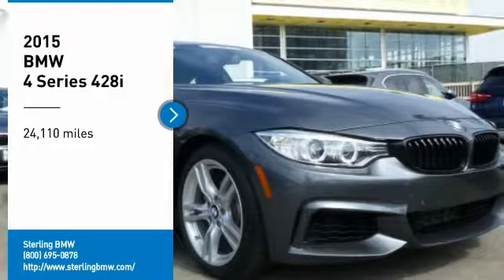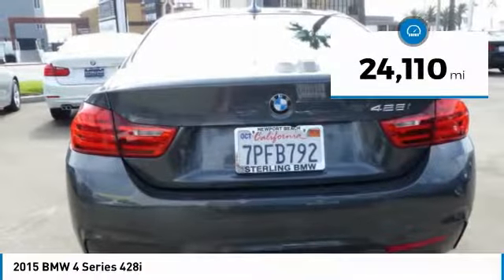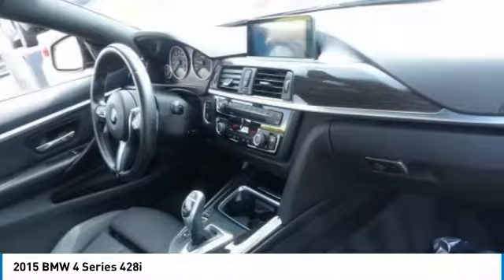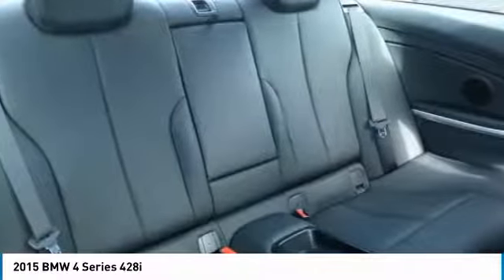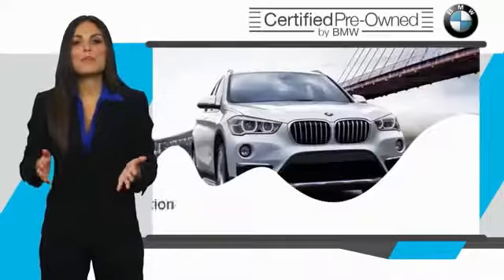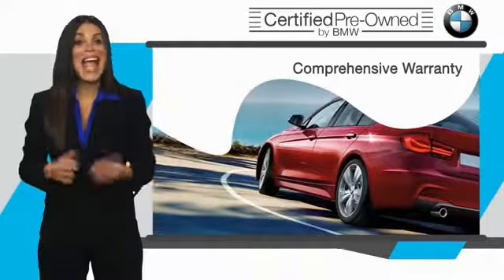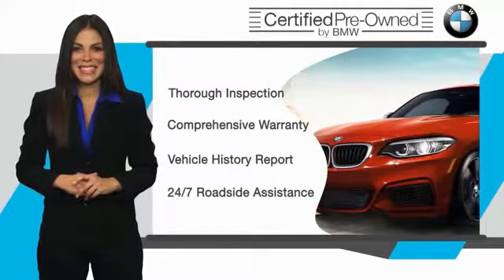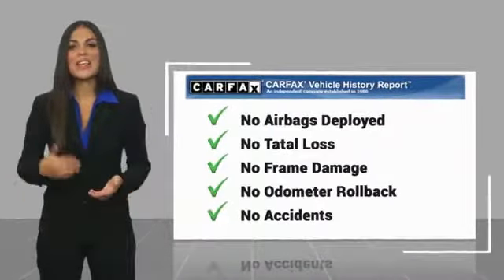2015 BMW 4 Series Newport Beach CA 39149L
2015 BMW 4 Series 428i

Sterling BMW
3000 W. P.C.H

BMW Certified, CARFAX 1-Owner, GREAT MILES 24,110! FUEL EFFICIENT 35 MPG Hwy/23 MPG City! Navigation, Sunroof, Heated Seats, iPod/MP3 Input, CD Player, Dual Zone A/C, Keyless Start, Onboard Communications System, Rear Air SEE MORE! KEY FEATURES INCLUDE: Sunroof, Rear Air, Turbocharged, iPod/MP3 Input, CD Player, Onboard Communications System, Keyless Start, Dual Zone A/C Keyless Entry, Steering Wheel Controls, Electronic Stability Control, Heated Mirrors, Electrochromic rearview mirror. OPTION PACKAGES: M SPORT chrome rings around A/C and radio controls, M footrest (not w/beige upholsteries), sport instrument cluster and signature key, Aluminum Hexagon Interior Trim, Increased Top Speed Limit, Shadowline Exterior Trim, Anthracite Headliner, Delete Sport Leather Steering Wheel, M Sport Pkg, Estoril Blue Matte Highlight Trim Finishers, Delete Front Fog Lights, Without Lines Designation Outside, Aerodynamic Kit, Sport Seats, M Sport Suspension, Wheels: 18 x 8 Fr & 18 x 8.5 Rr (Style 400M) Star-spoke, Tires: P225/45R18 Fr & P255/40R18 Rr Mixed Summer, M Steering Wheel, NAVIGATION SYSTEM W/TOUCHPAD Remote Services, Advanced Real-Time Traffic Information, BMW Online & BMW Apps, Instrument Cluster w/Extended Contents, DRIVER ASSISTANCE PACKAGE Rear View Camera, Park Distance Control, HEATED FRONT SEATS. Unlimited Miles for 1-Year plus the balance of original new vehicle warranty (4-Year/50,000-Miles), 24-Hour BMW Roadside Assistance, Comprehensive Inspection and Reconditioning, Trip-Interruption Services, Trip-Planning Services BMW 428i with Mineral Grey Metallic exterior and Black SensaTec interior features a 4 Cylinder Engine with 240 HP at 5000 RPM*. Horsepower calculations based on trim engine configuration. Fuel economy calculations based on original manufacturer data for trim engine configuration. Please confirm the accuracy of the included equipment by calling us prior to purchase.